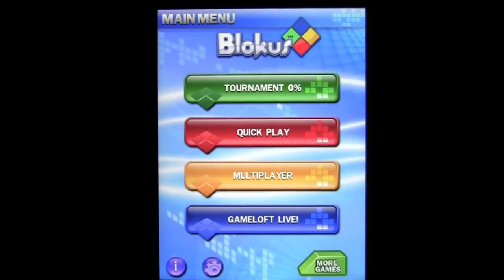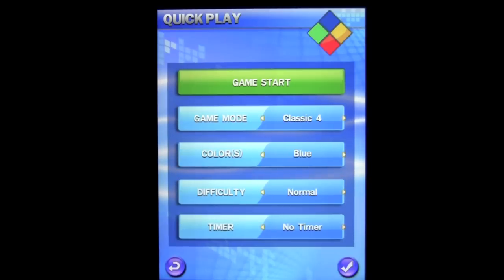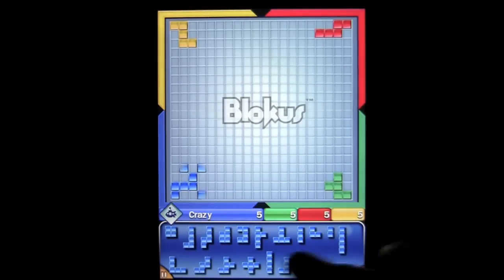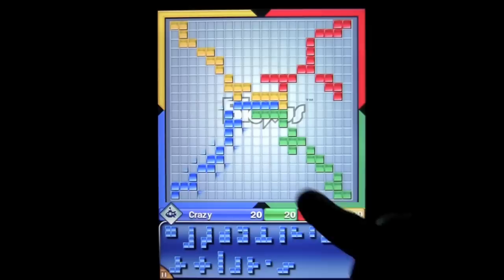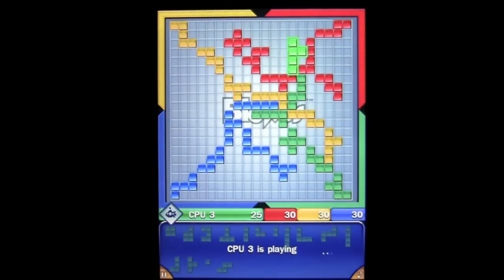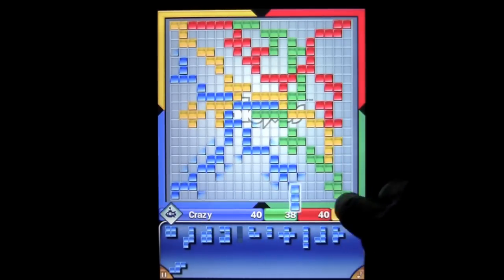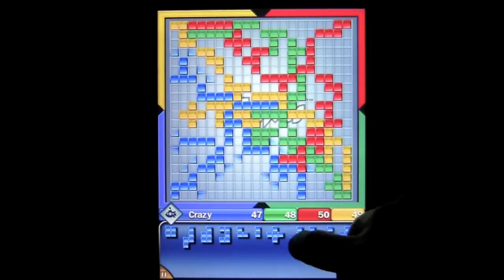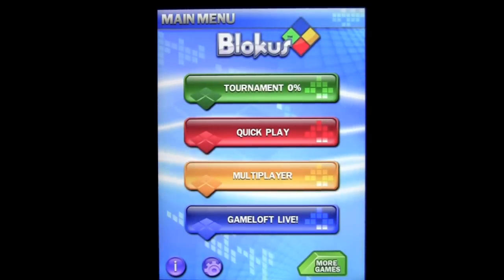Blokus HD iPad App Review - CrazyMikesapps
Blokus HD iPad App Details
Title: Blokus HD
Price: FREE
Size: 52.5 MB
Category: Games
Developer: Gameloft
Store: iTunes App Store

Blokus HD iPad Developers Description

iOS iPad

New iPad game sale! Blokus™ HD is now FREE for a limited time!

"This award-winning board game transfers seamlessly to the iPad." USA TODAY (4/4)

The award-winning hit board game from Mattel arrives on the iPad for an even more true-to-life experience than ever! Enjoy the iPad exclusive Pass & Play mode where you and your friends can all play around one device, just like the real game! (Except here, you won't lose any blocks under a table!)

You liked UNO™? You are going to LOVE Blokus™!

The winning strategy: Block your opponents so they cannot add anymore blocks on the board! Blokus™ is a strategy game that will captivate you and get into your mind.

4 GAMES IN ONE
Each game variation requires a totally different strategy:
• 4 players control one color each
• 2 players control two colors each
• 4 players play in teams
• Blokus Duo™: There are only 2 colors, the board is smaller and the start position is in the middle of the board.

MULTIPLAYER MODE
Compete in any of these game variations through:
- Pass & Play mode, only on the iPad!
- Local Multiplayer via Bluetooth and Wi-Fi
- Online Multiplayer via Wi-Fi
Compare your scores on leader boards on Gameloft LIVE!

CAREER MODE
Try to win different cups from Discovery to Legend.

CUSTOMIZATION FEATURES
You can set the difficulty level and time limit for each move, making each game a new experience.

A COLOR BLIND MODE
Icons added on the pieces allow color blind people to play.
*** Follow Gameloft on Twitter to get more info about this game and all our upcoming titles
Also available from Gameloft on iPad: N.O.V.A.-Near Orbit Vanguard Alliance HD, Let's Golf! HD, Modern Combat: Sandstorm HD, Real Soccer 2010 HD, Dungeon Hunter HD, Uno HD & NFL 2010 HD.

What's new

Updated for iOS 4.3